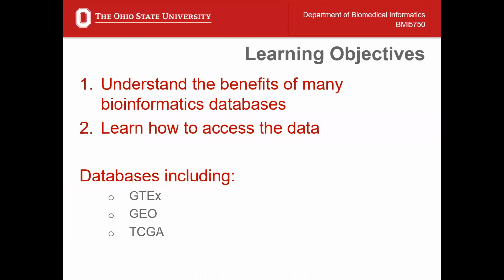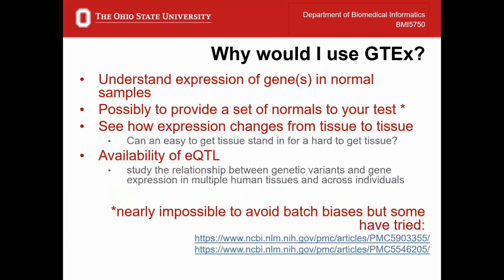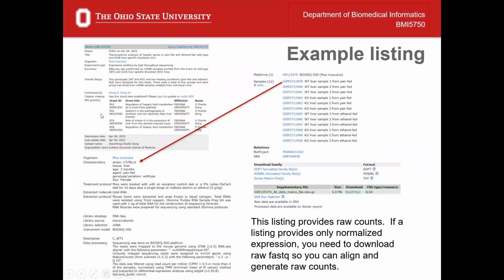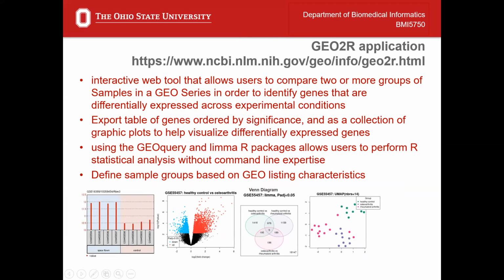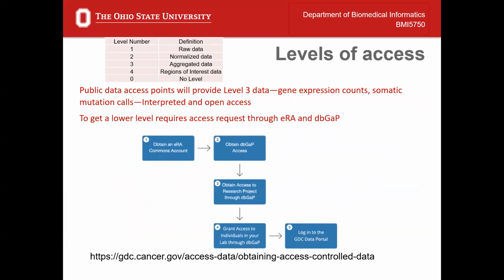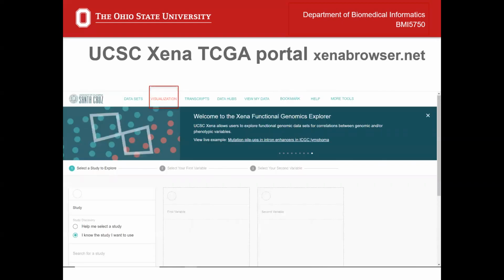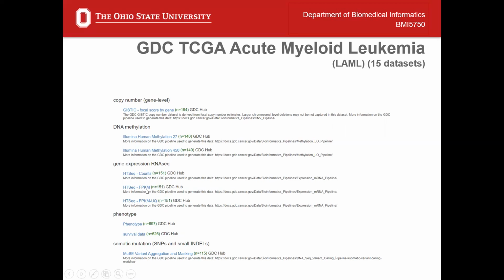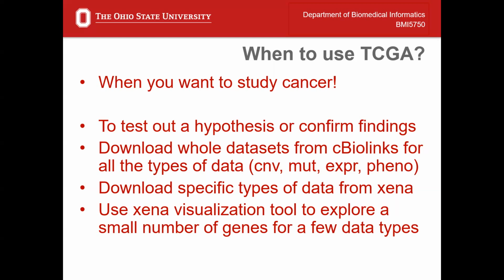Public NGS databases